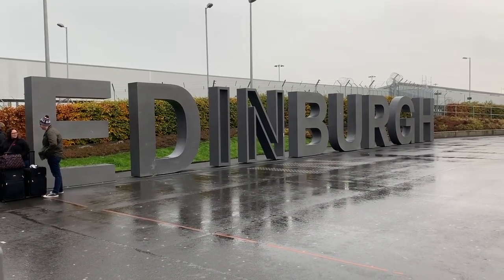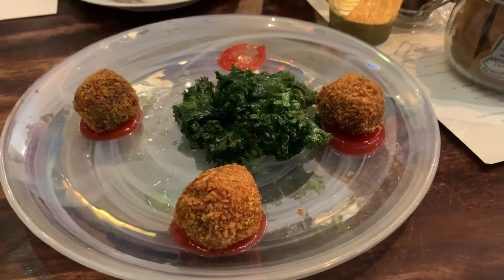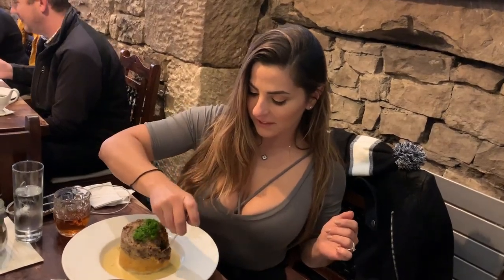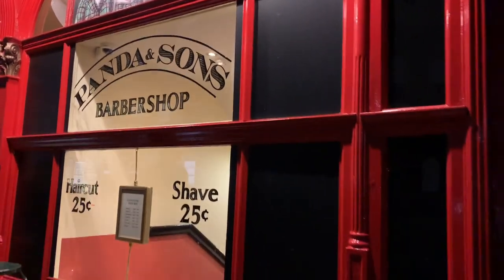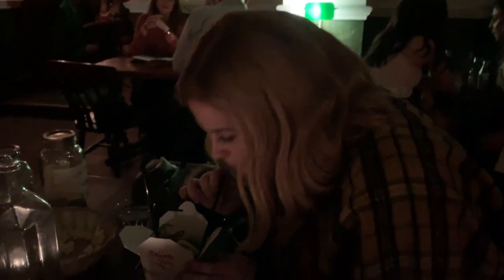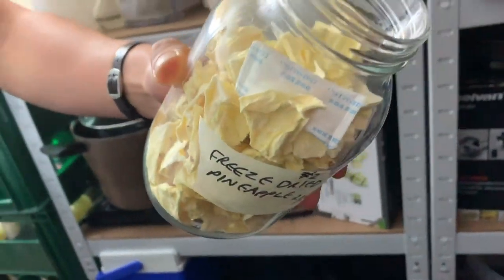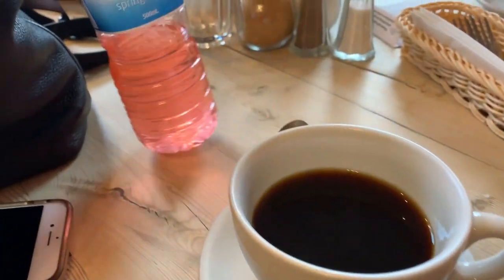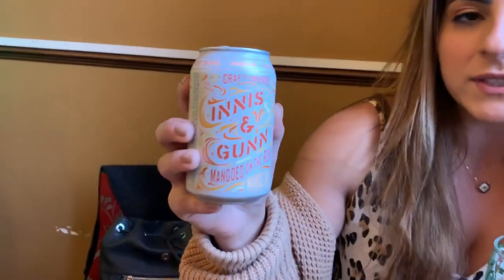TRYING HAGGIS for the first time in Edinburgh, Scotland | The Girl with Beer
I had less than 24 hours in Edinburgh before heading off to Aberdeen for a few days so I had to explore as much as I could! I started the trip at the Arcade Haggis & Whisky House to try haggis for the first time.

Haggis, for those who are unfamiliar, is a savory pudding consisting primarily of sheep's lungs, heart, and liver, oatmeal, minced onion, spices, and stock boiled in a bag, traditionally one made from the animal's stomach. Haggis is typically paired with neeps and tatties (turnips and potato) and is often served with whisky. Instead, I paired it with Haggis Hunter's Ale by Harviestoun Brewery.

We had dinner at the Queen's Arm where I had the Queen's Arm Pie with mashed potatoes, gravy and veggies. After dinner, we headed over to Panda & Son's a speakeasy cocktail bar that was recommended by many.

The next day we checked out The Elephant House, aka the "birthplace of Harry Potter." Honestly, even if you're not a fan this place is worth checking out. We went right as it opened so there wasn't a big crowd but the view and the atmosphere of the cafe are incredible. I only had a cup of coffee because I don't typically eat breakfast but the other women who I was with really enjoyed their meals.

Before leaving Edinburgh, we had to stop by the Greyfriars Bobby statue. Greyfriars Bobby was a Skye Terrier who became known in 19th-century Edinburgh for spending 14 years guarding the grave of his owner until he died himself on 14 January 1872. People rub his nose for good luck, which is the reason why it's the only polished part of the statue.